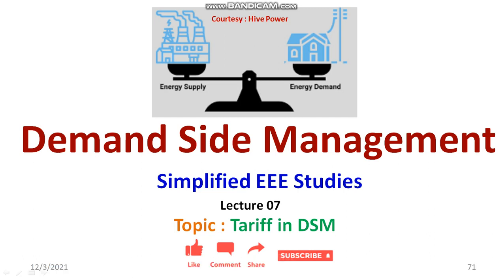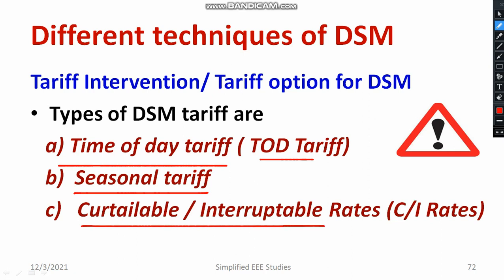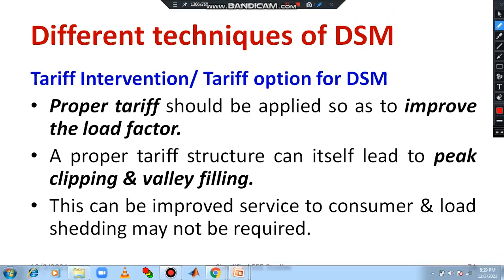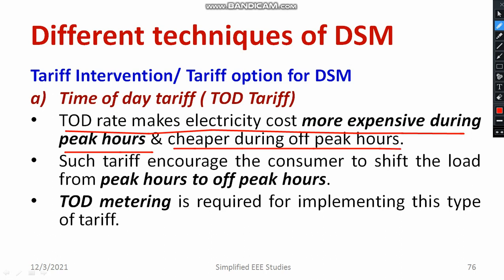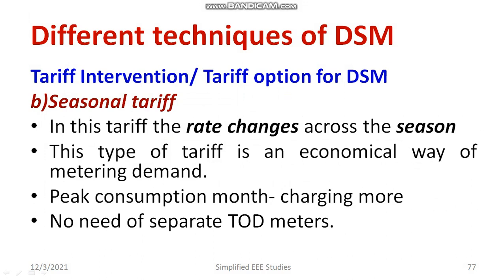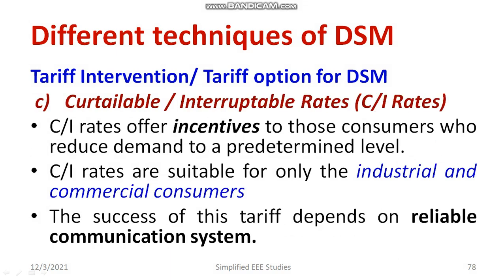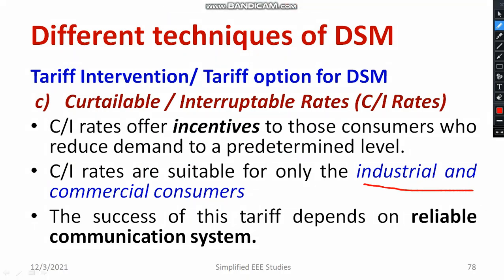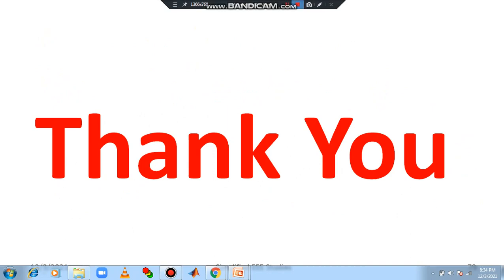Tariffs in Demand Side Management DSM |TOD tariff|Seassonal Rate Tariff/C/I Rate Tariff|Electrical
Dear all,
In this video, I have explained the types of Tariffs in Demand Side Management.